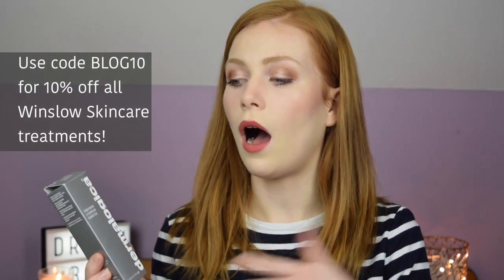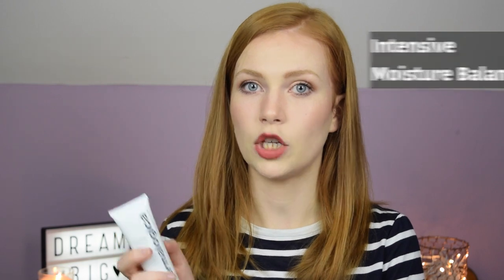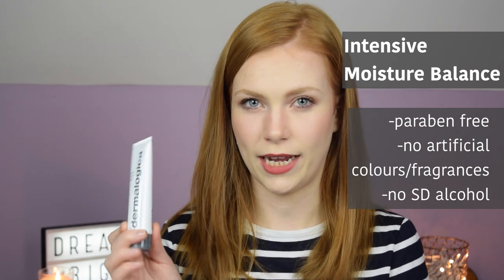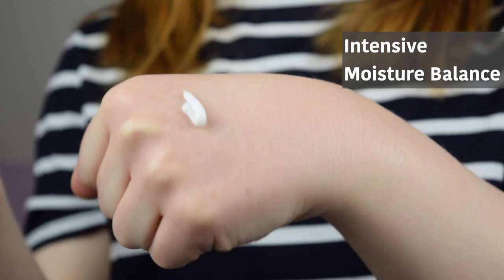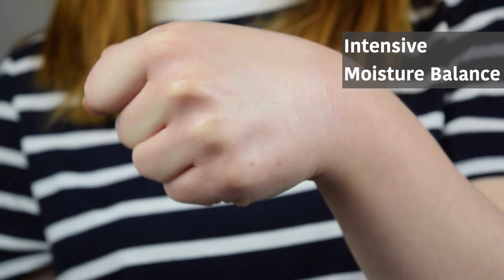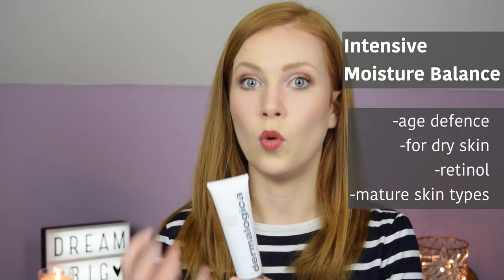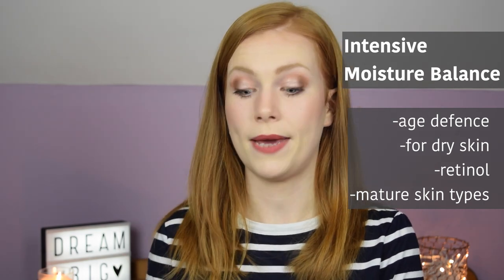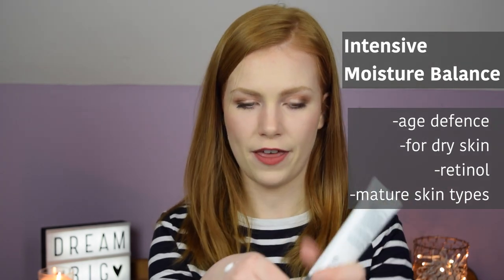Dermalogica Intensive Moisture Balance REVEIW for Winslow Skincare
To find out more about Intensive Moisture Balance or any of the Dermalogica moisturiser then click here to view the rest of the playlist.

You can also check out our where you can book online as well.